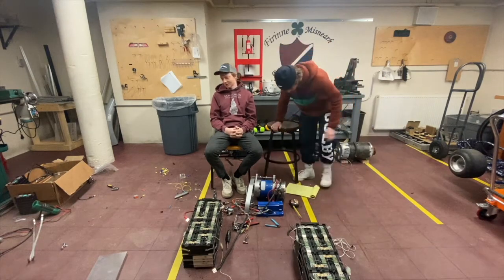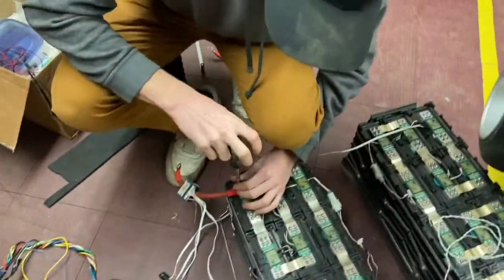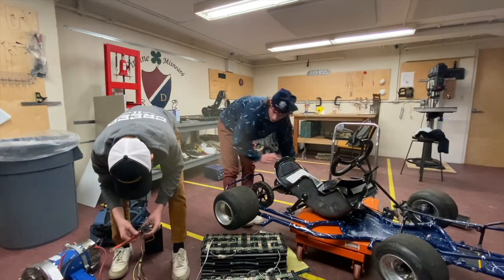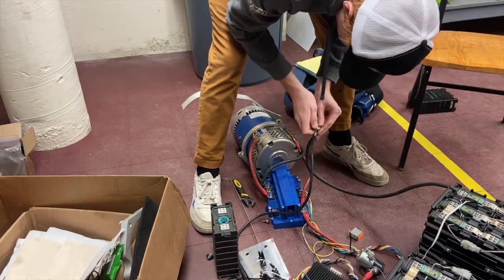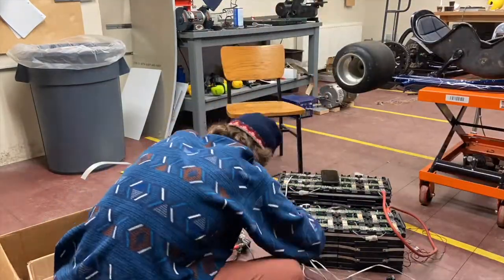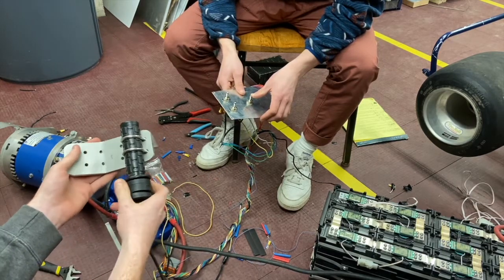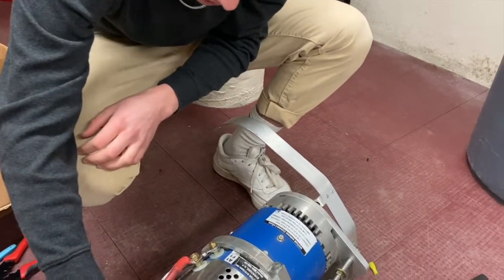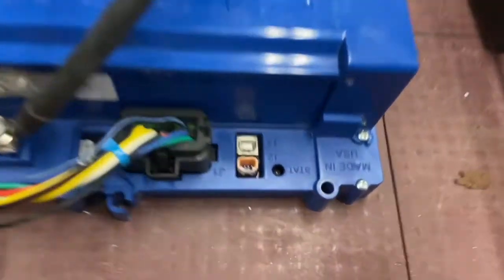5000 RPM Electric Go Kart Build Part 3 (Motor Spins! )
In this video we got all the wiring sorted and the motor spinning!